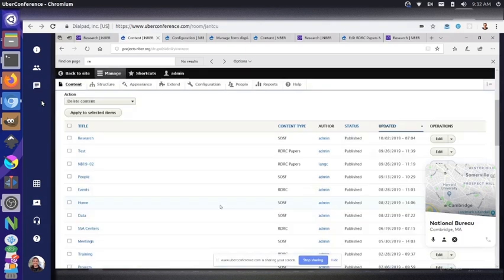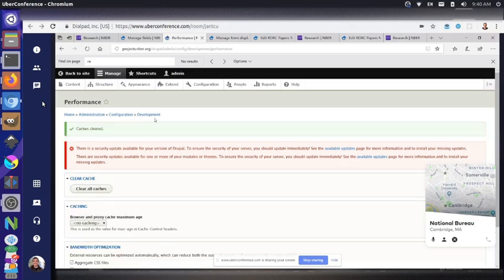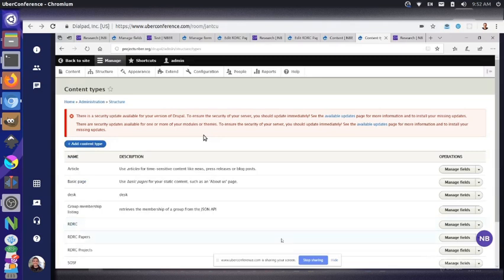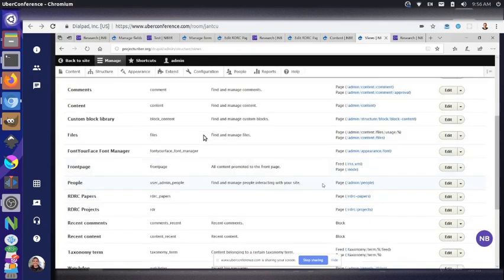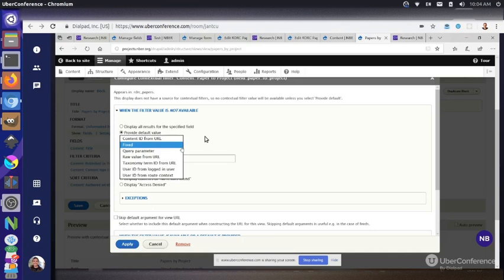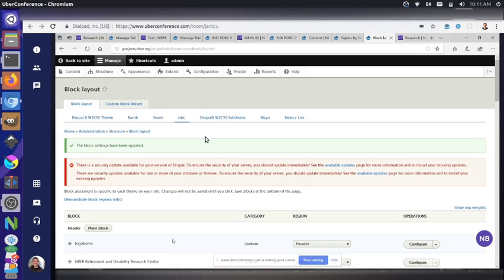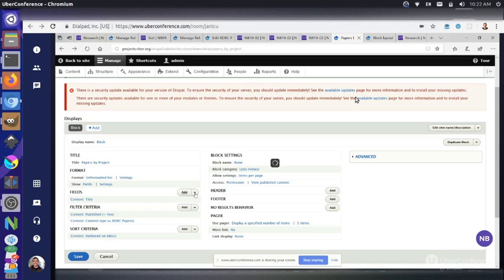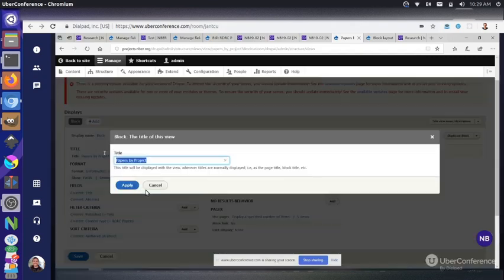Q&A: Drupal View relationships and contextual filters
Content Relationships (Entity Reference + Views + Blocks)

This video shows how to tag content to form relationships to other content. Then pull in content that uses those relationships via views. We'll take a look at using the advanced options in Views (relationships and contextual filters) and then attach this view to a specific content type using blocks.